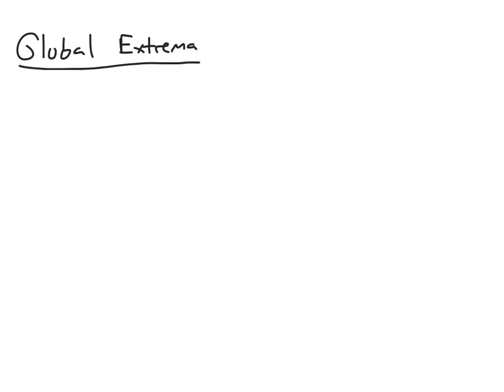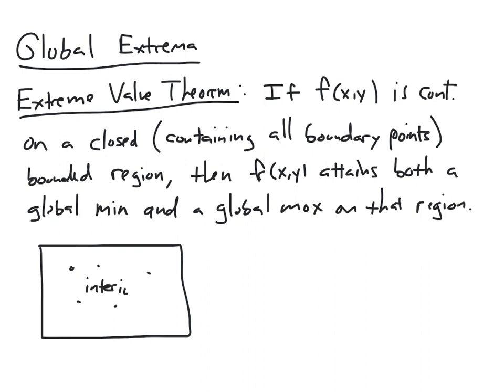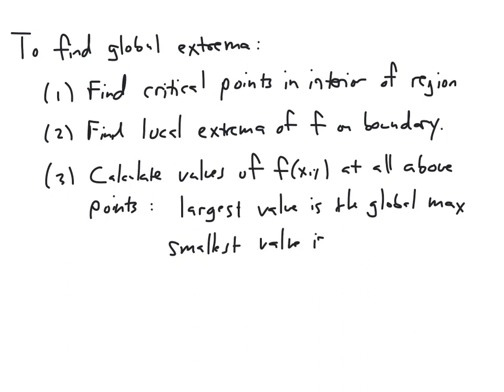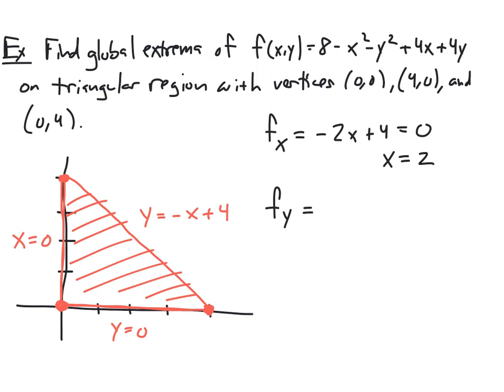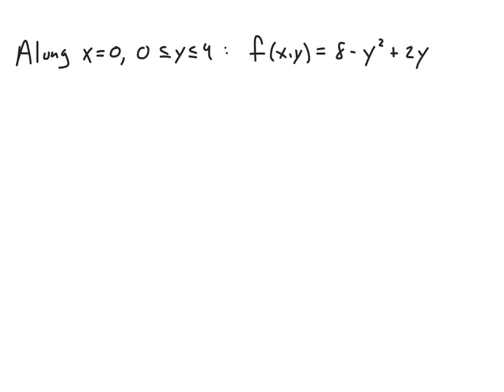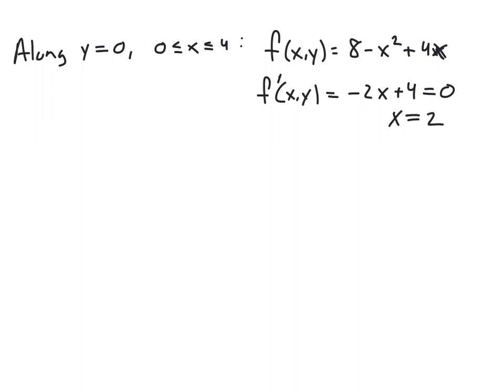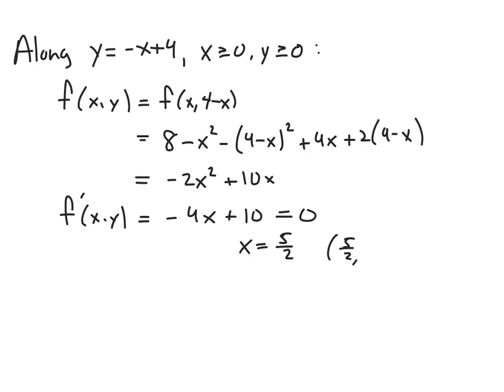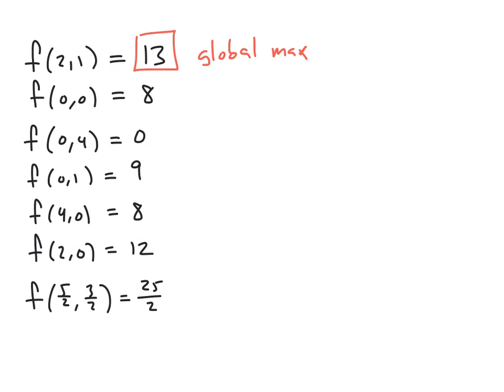Finding Global Extrema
Discusses how to find global extrema on a closed region and provides an example.